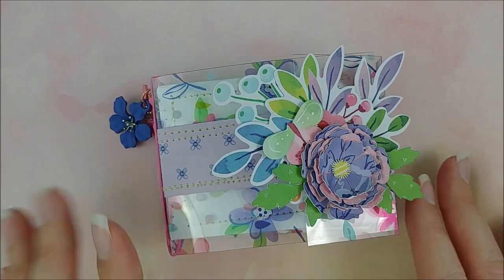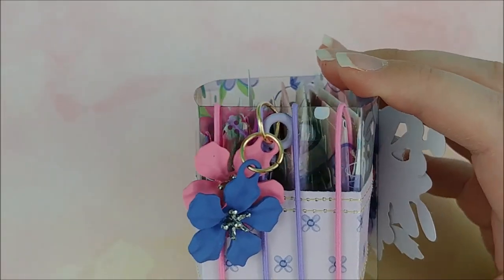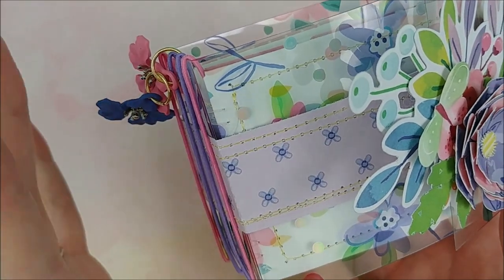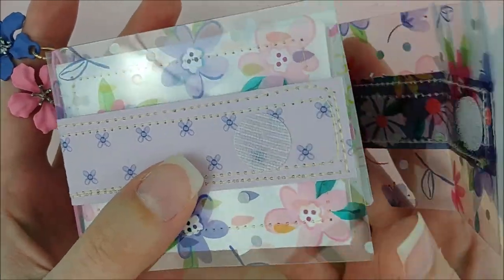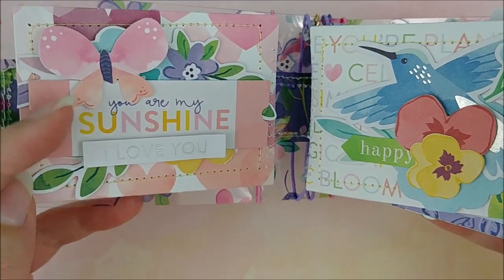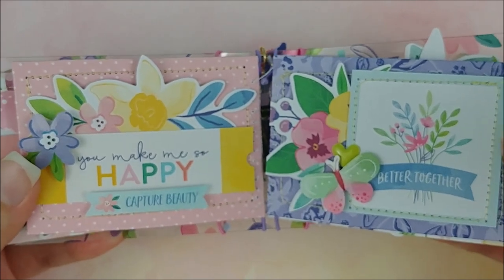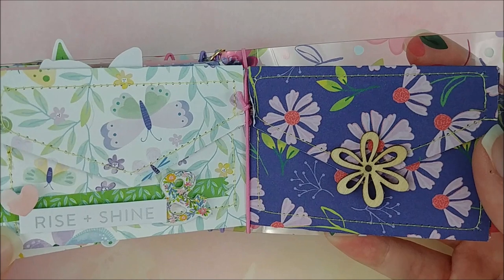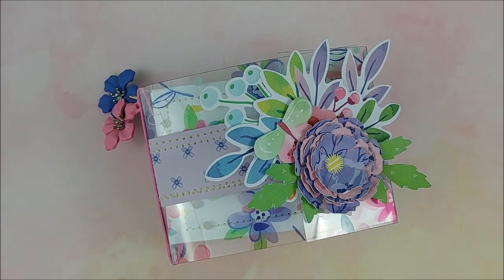Envelope Mini Album Using Bloom Street | Project Share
Hi friends! In this video I share with you this cute spring-themed album I made using Bloom Street and some cut files from Paige Evans.